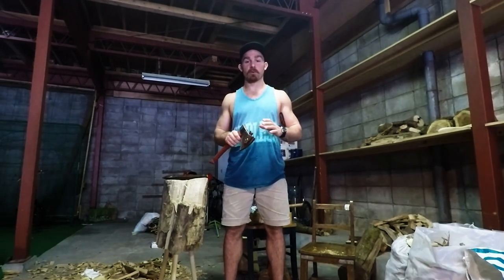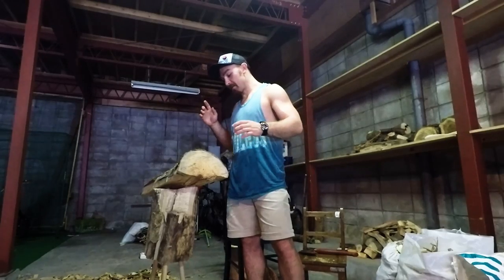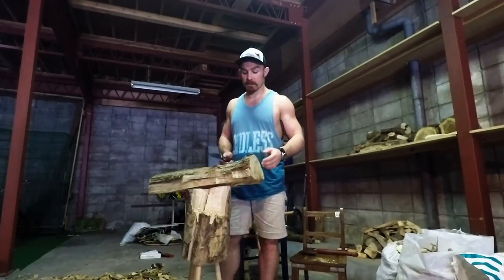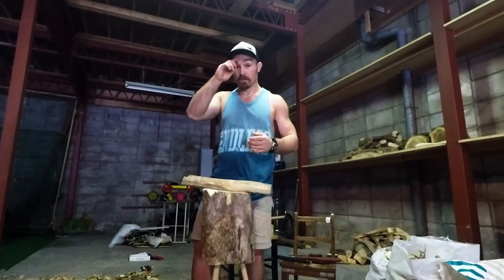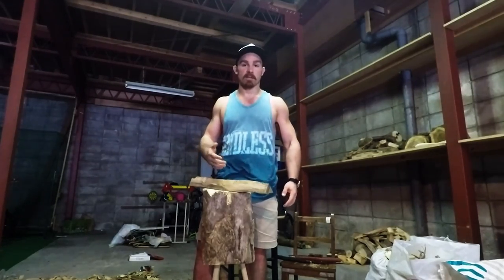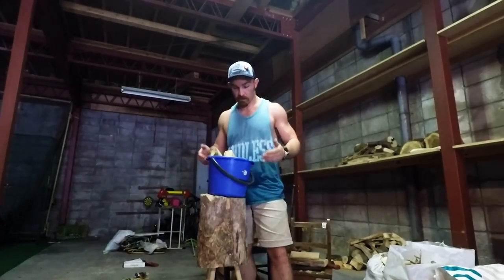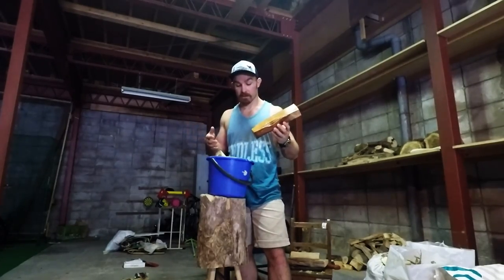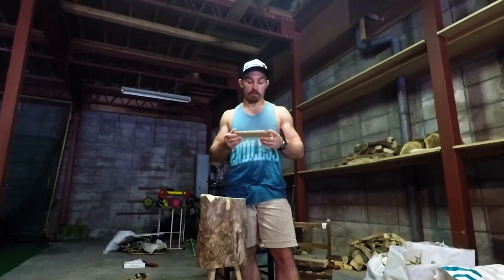The Urban Woodsman - Series: Reviving Wood for Spoon Carving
Hi Woodspeople! Today I am trying to tell you some simple tricks about how I store my wood and reviving it to a carveable state if you stored it for tool long... ended up fooling around a bit too...
Please also check my other videos for more tutorials and reviews!